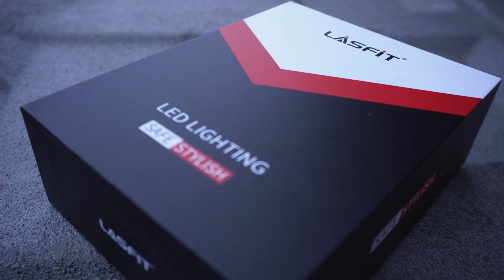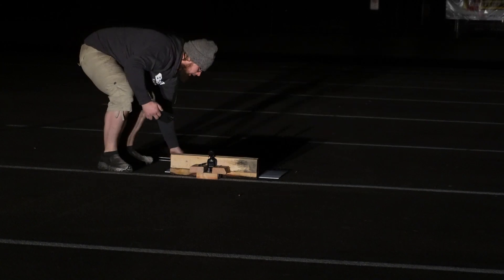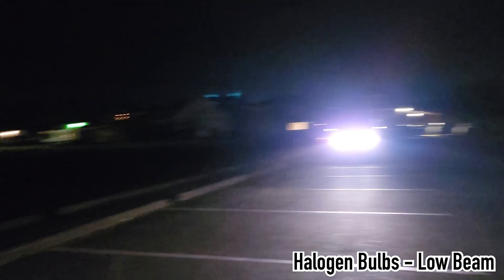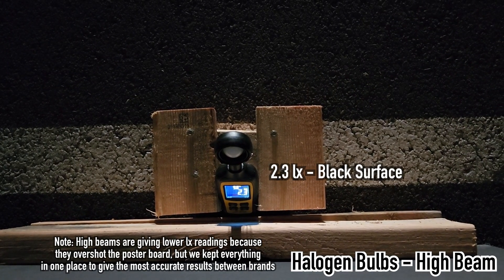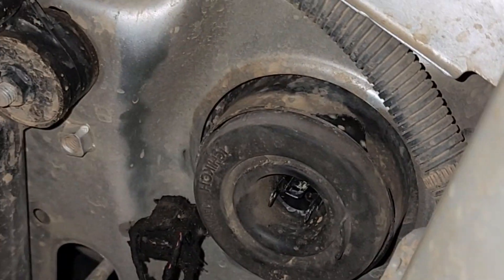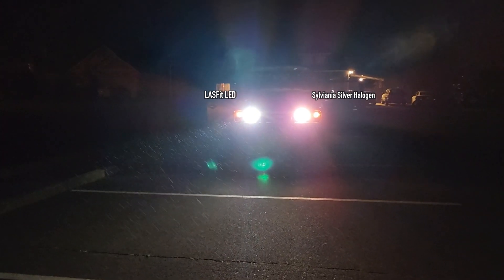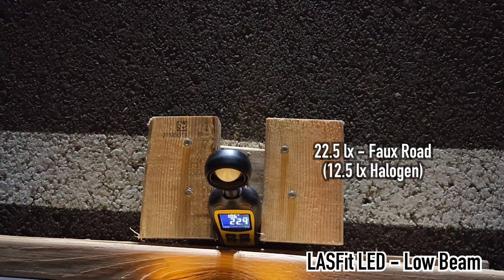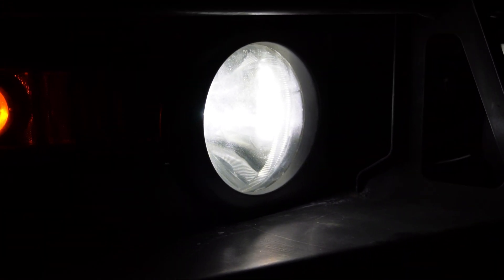Lasfit LED VS Halogen Headlight LUX Test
Today we test out two sets of headlights on the FJ Cruiser - Lasfit H4 LED bulbs and Sylvania Silverstar Ultra Halogen bulbs. Both are in the $60 price range. Could inexpensive LED bulbs really be any better than name brand halogen bulbs? Let’s find out!

Lasfit 9003 H4 LED Bulbs

Sylvania SilverStar Ultra 9003

LUX Meter